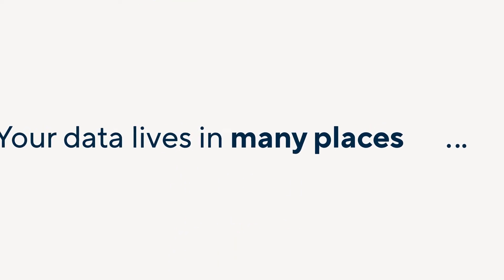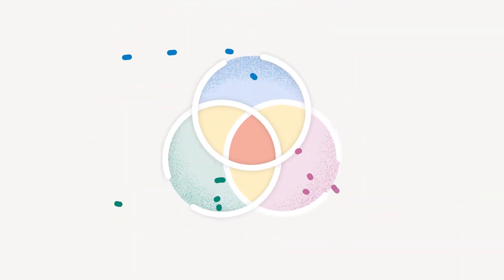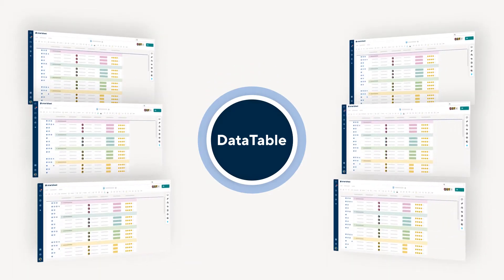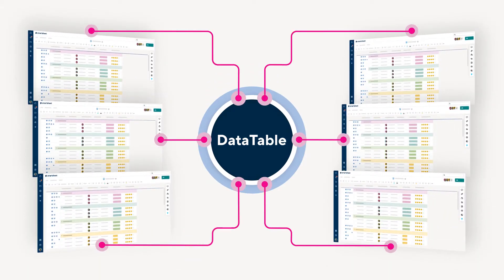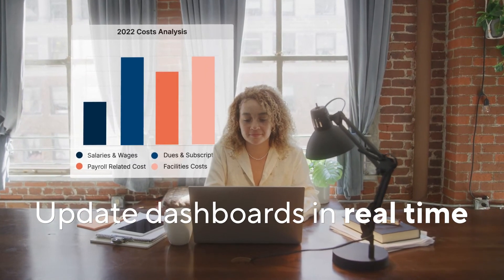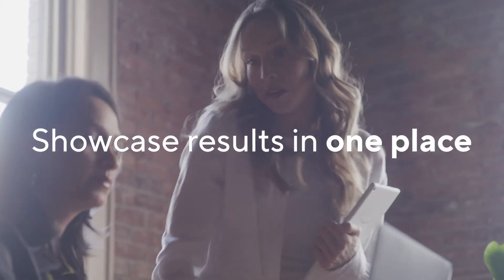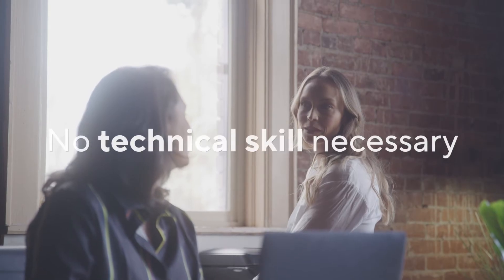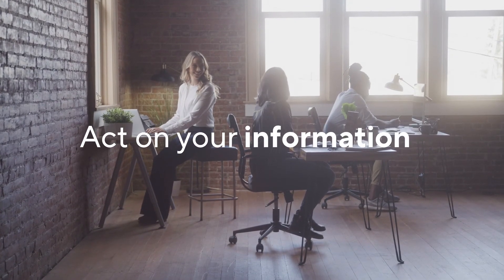Smartsheet DataTable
DataTable allows you to create a secure reference data store location within Smartsheet outside of your workspaces — one that can be shared with specific collaborators and then leveraged across multiple sheets as a single source of truth.

Ingest information from large enterprise systems into Smartsheet such as ERPs, CRMs, and HCMs to drive the data alignment and accuracy across your teams.